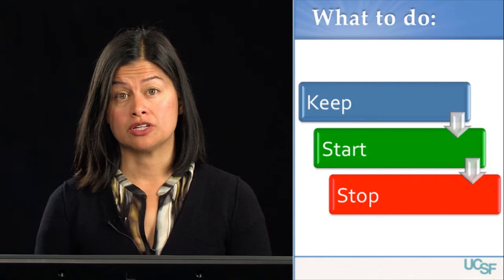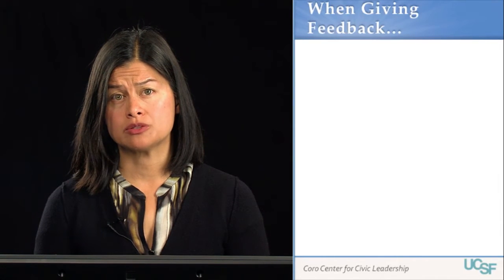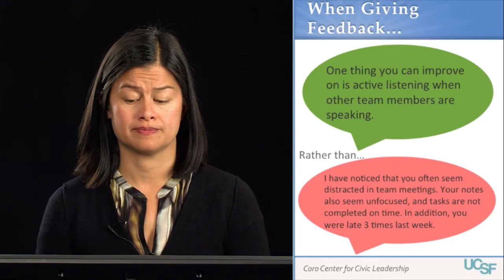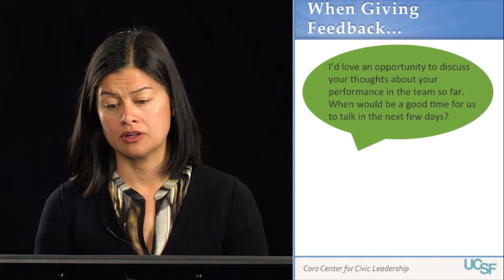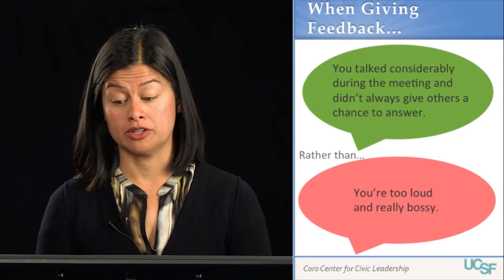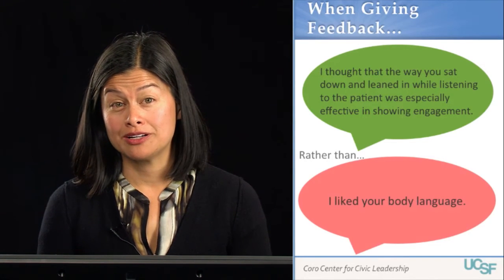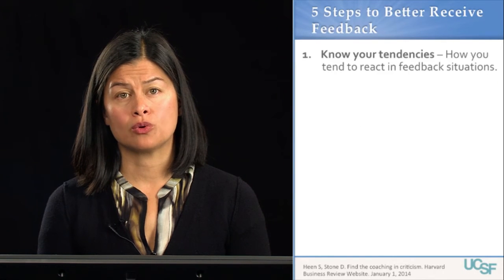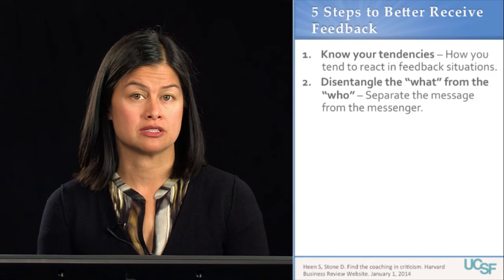Module 5, Segment 8: Strategies and Tools for Leaders and Members Giving and Receiving Feedback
In Module 5, you will learn to:

Define clinical leadership.

Discuss leadership functions that facilitate team-based health care.

Describe the concepts and importance of psychological safety and leader inclusiveness.

Analyze one’s own strengths, areas for development, and leadership style.

Define team membership styles and their impact.

Demonstrate use of strategies and tools for effective healthcare team leadership and membership.